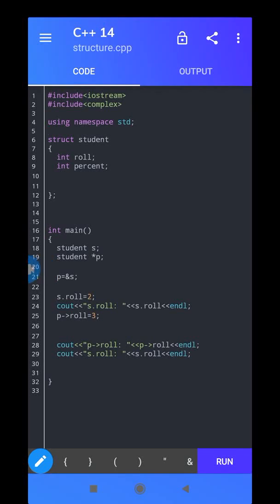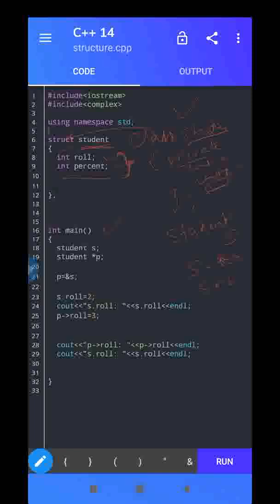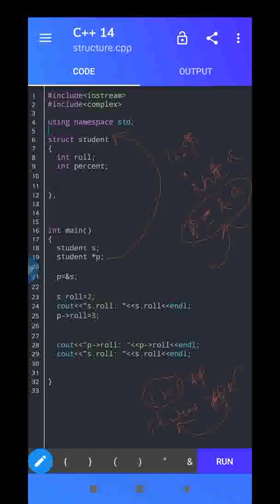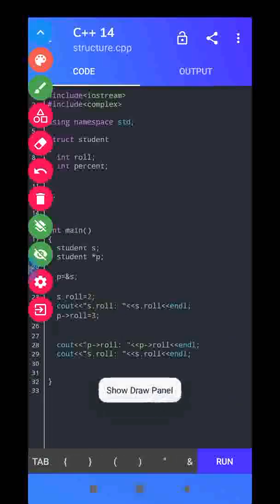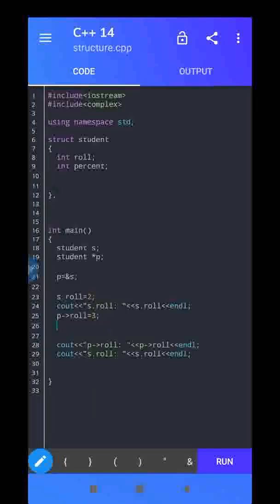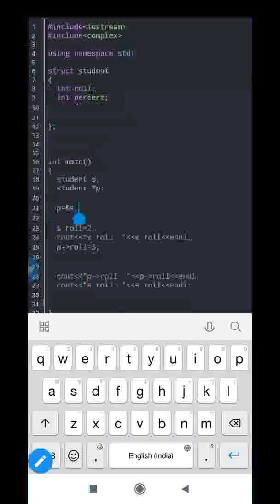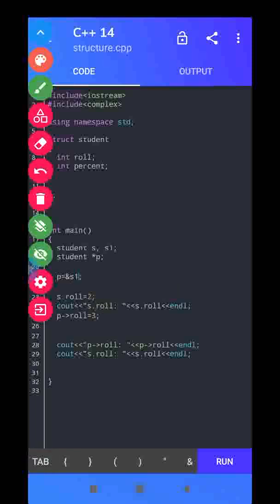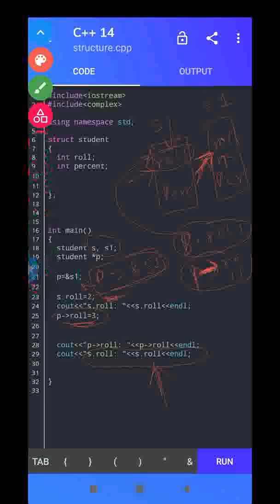structure and pointer to structure